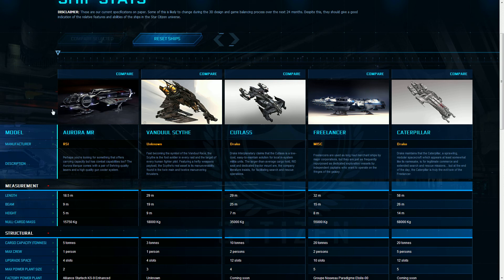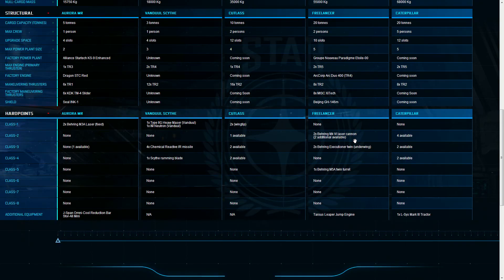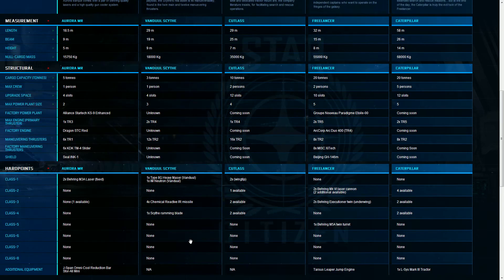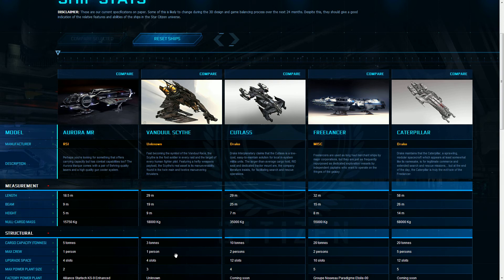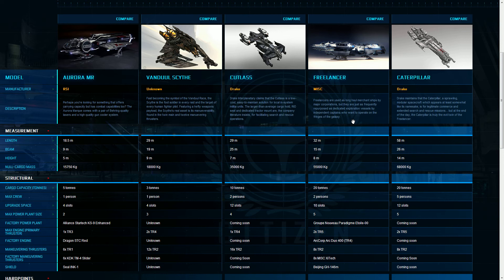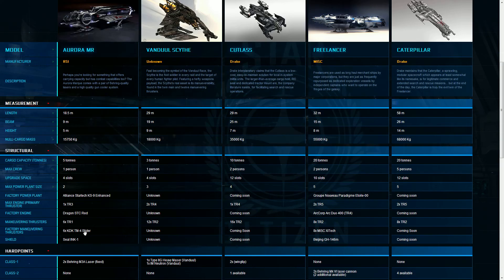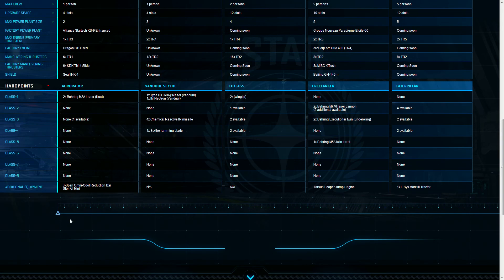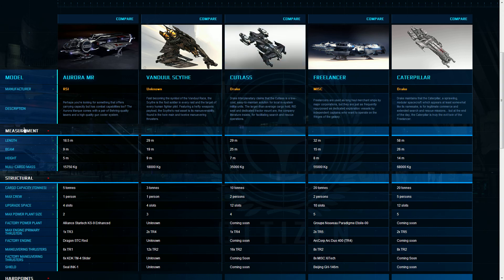Star Citizen Pirating/Unlawful ship speculation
Speculating possible pirating ships and unlawful ships for the future release of Star Citizen.